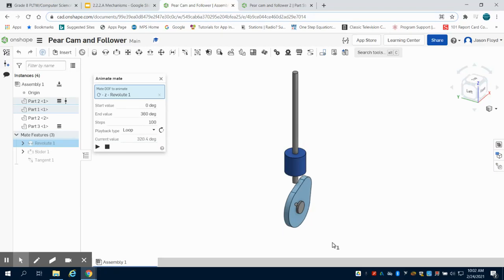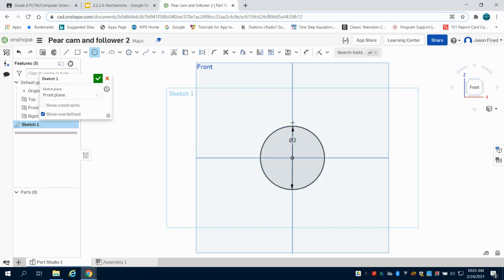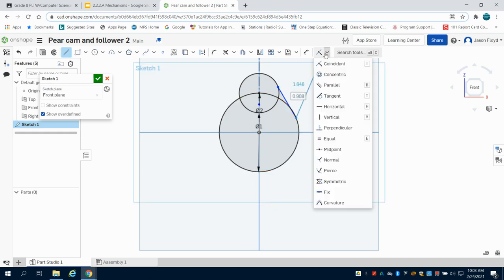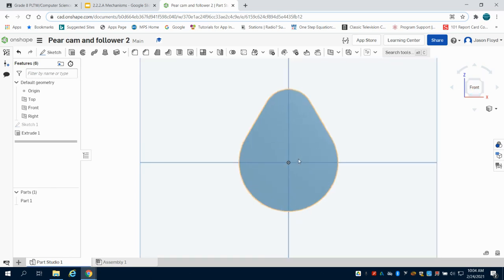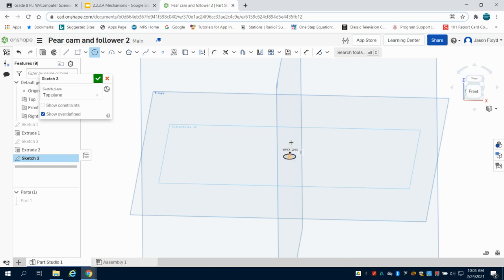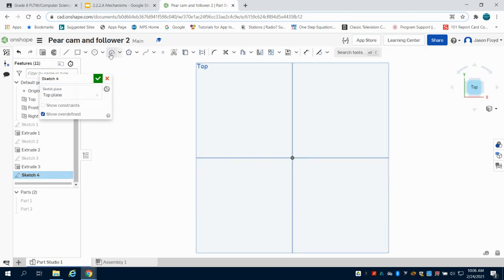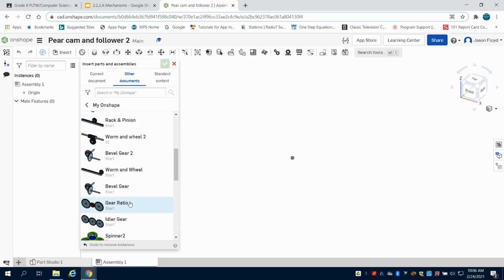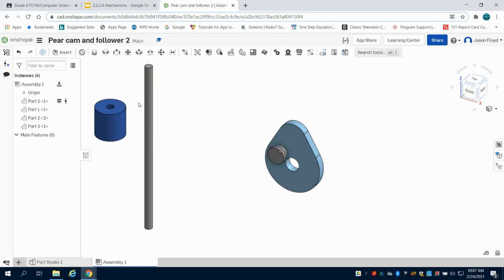Cam & Follower Onshape PLTW